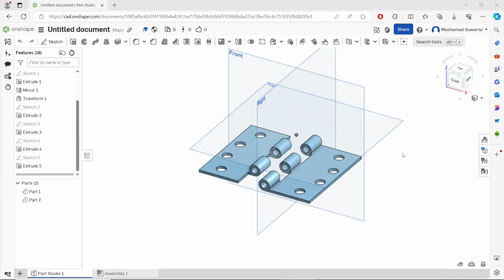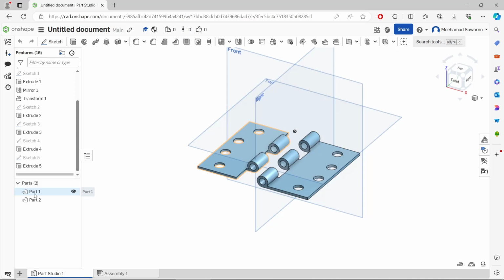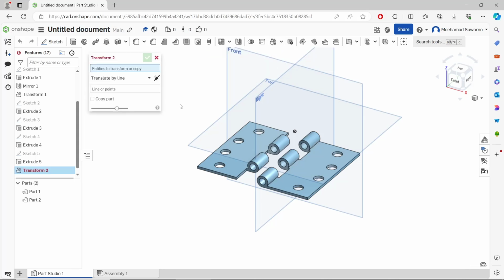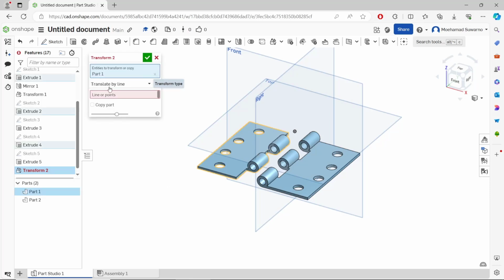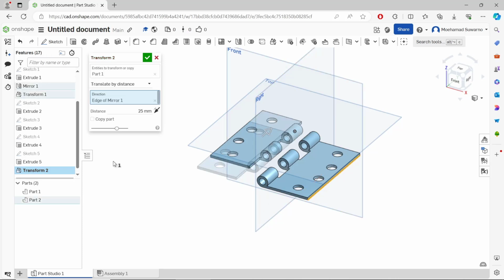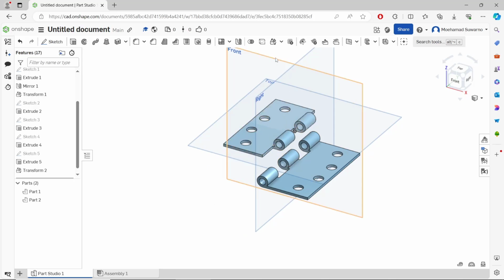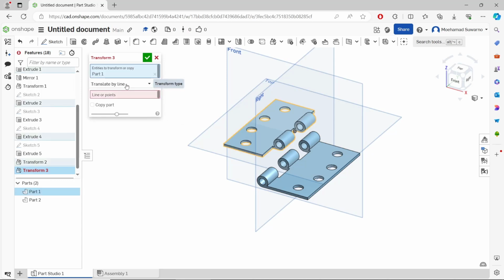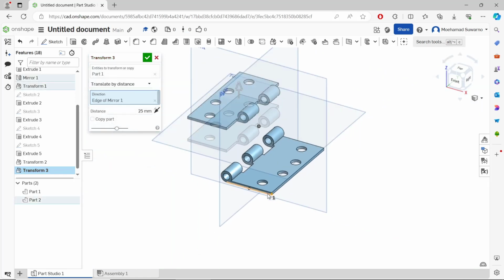Onshape How To Move A Part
Learn how to move a part in Onshape with easy step-by-step instructions. Discover the essential techniques for navigating and positioning parts within your design.